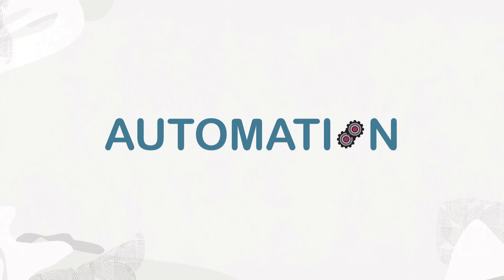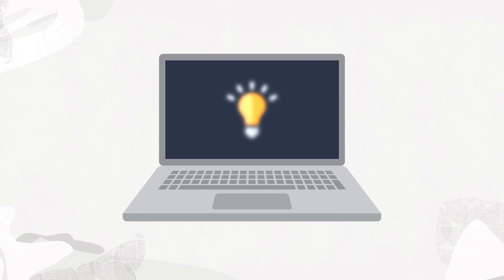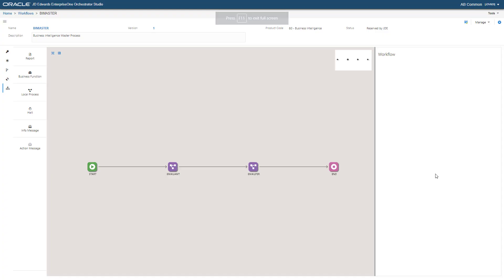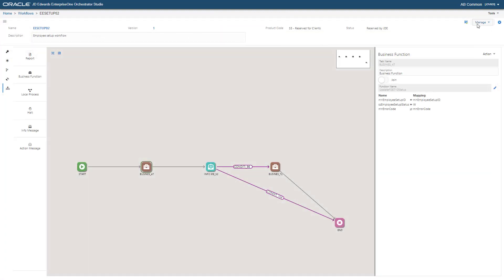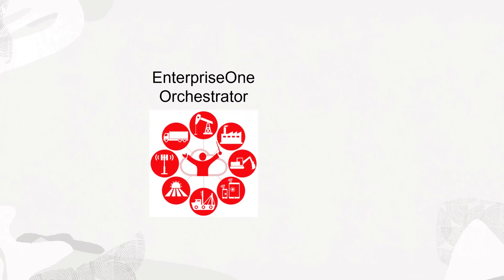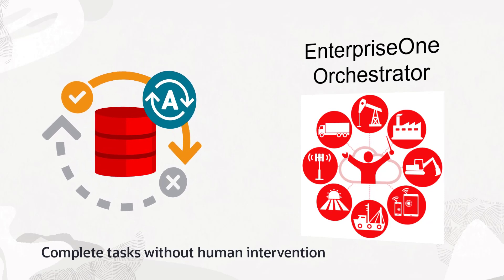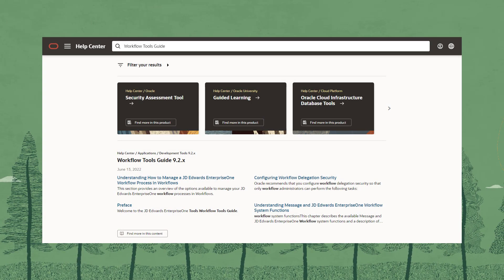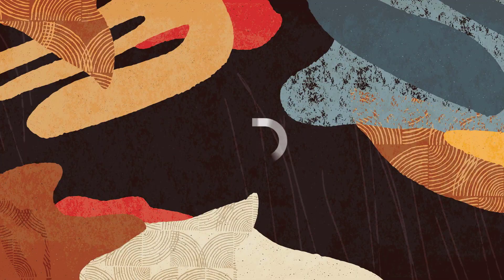Next-Generation Workflow Studio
This quick tour provides an overview of the next-generation Workflow Studio. For more information on this topic as well as other JD Edwards topics,